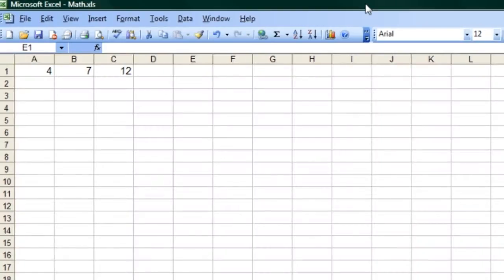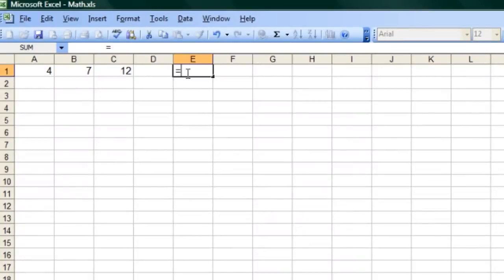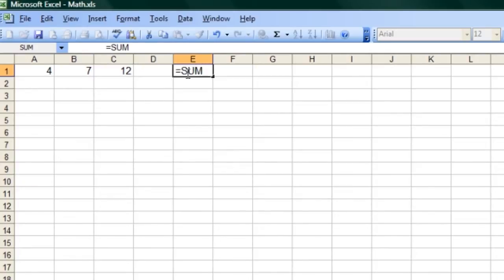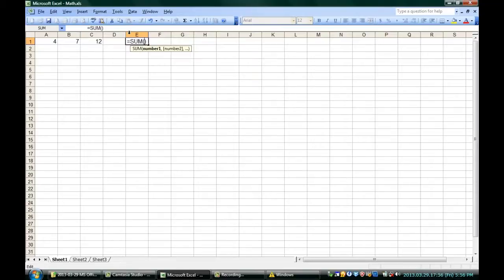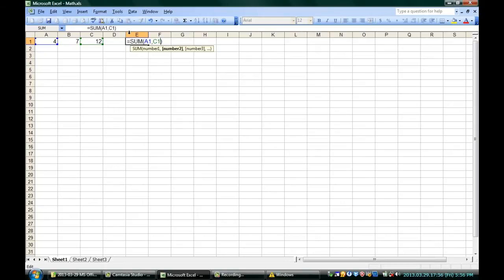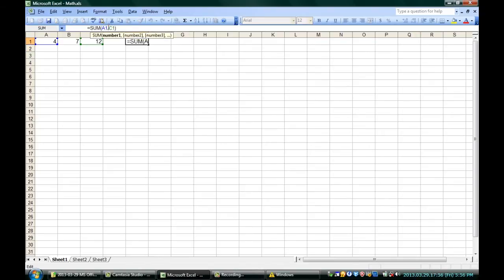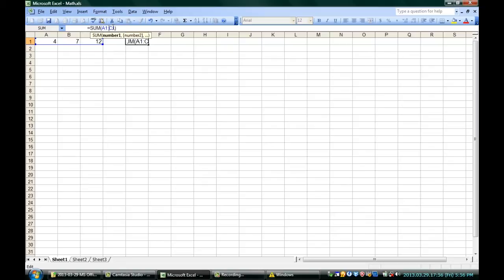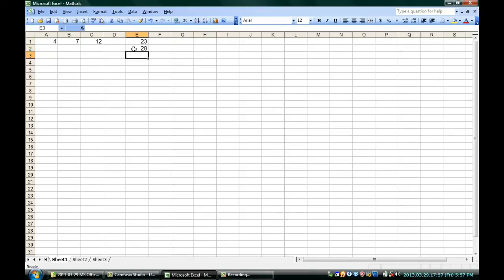Different Functions of Microsoft Excel : Microsoft Office Software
Microsoft Excel is a spreadsheet program included with all copies of Microsoft Office. Learn about the different functions of Microsoft Excel with help from a professional programmer, designer, and developer in this free video clip.